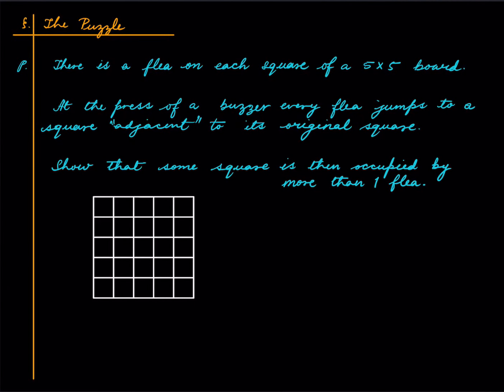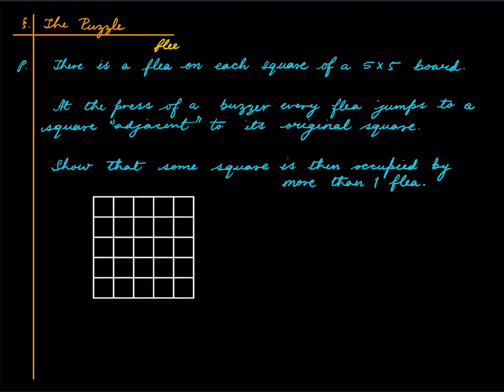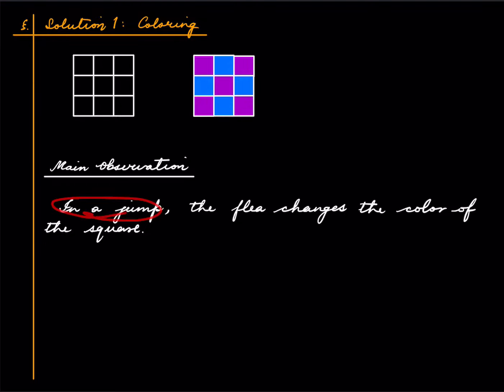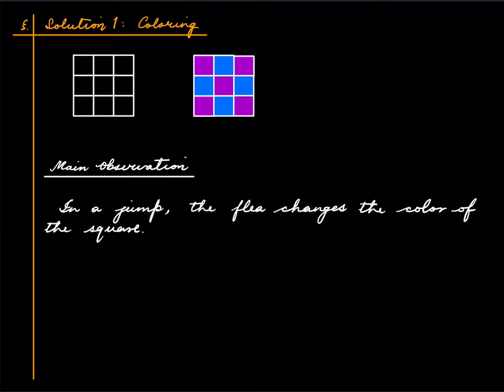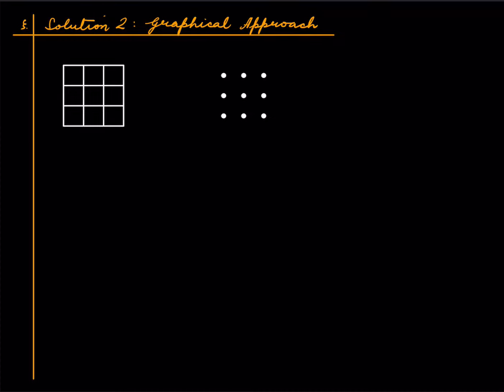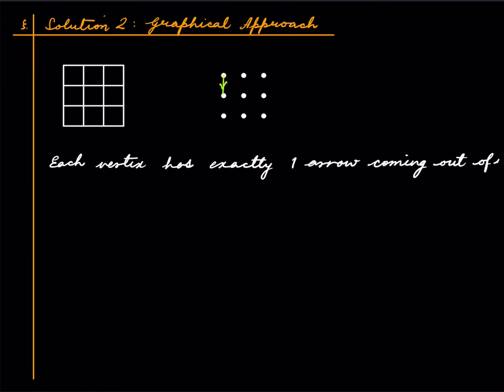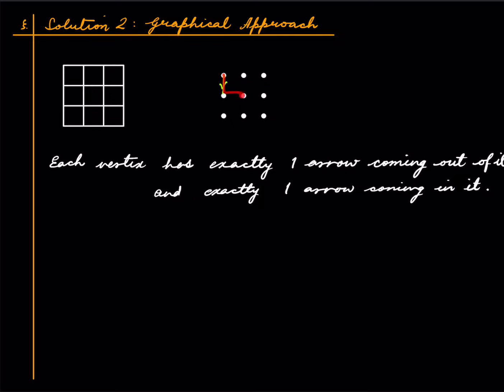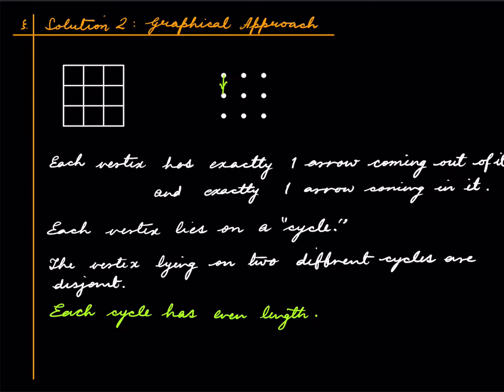[Deprecated] Fleas Jumping on a 5x5 Chessboard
00:00 The Puzzle
02:20 First Solution
05:56 Second Solution